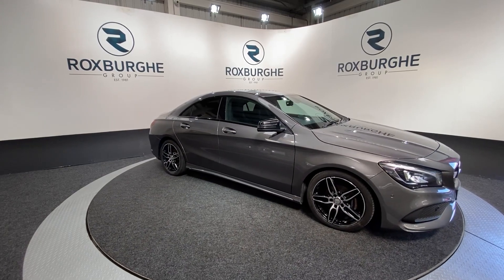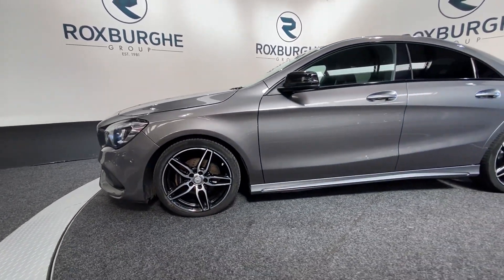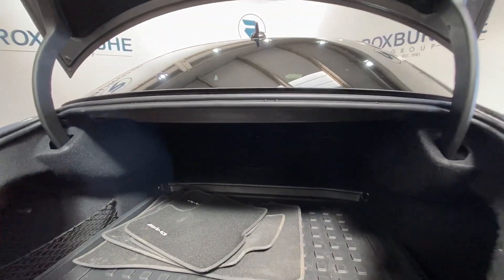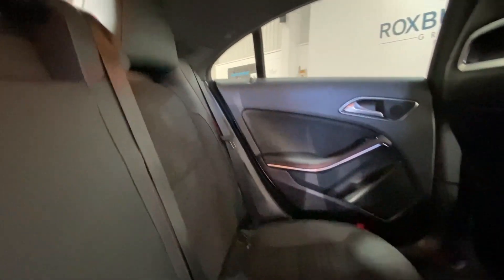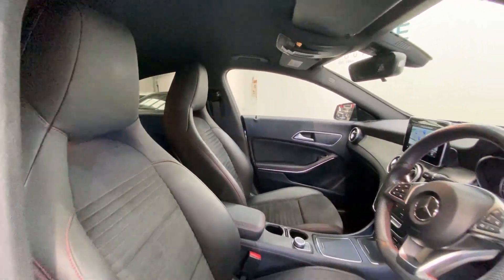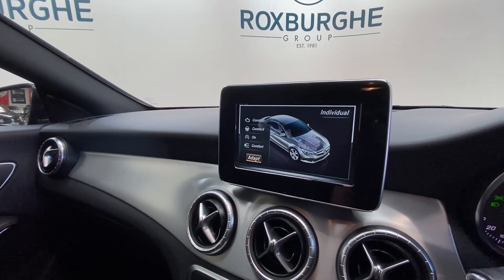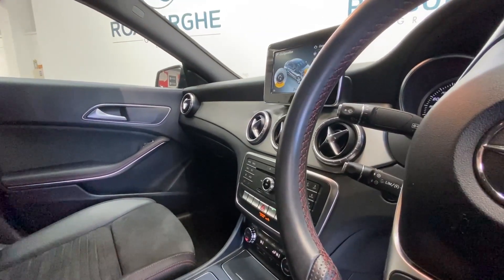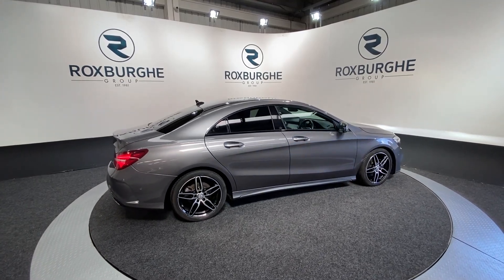MERCEDES-BENZ CLA CLA 180 AMG LINE 4DR